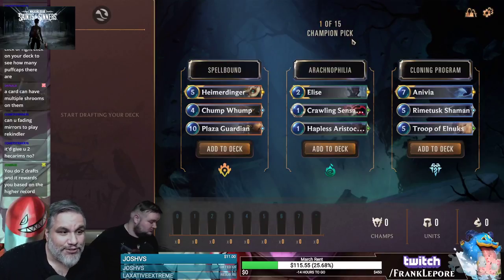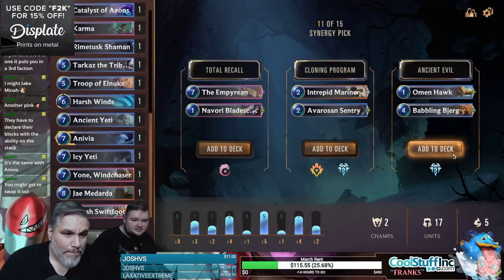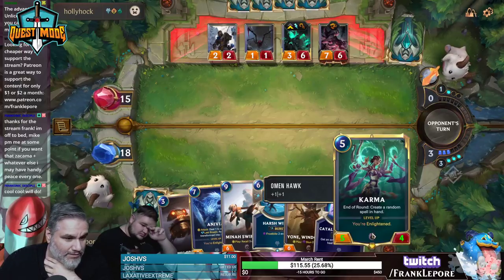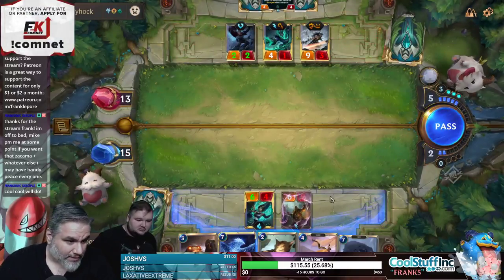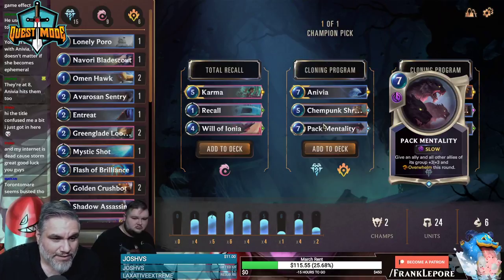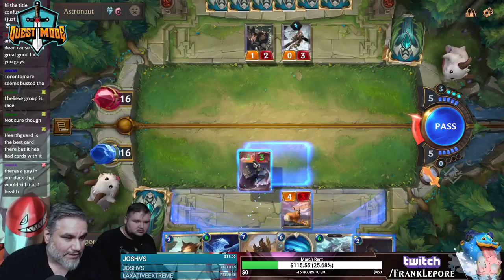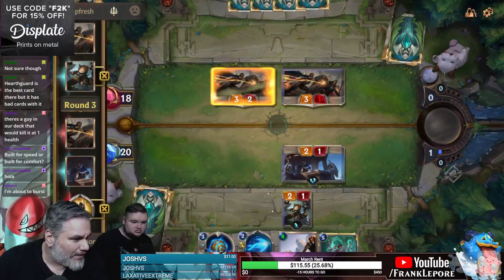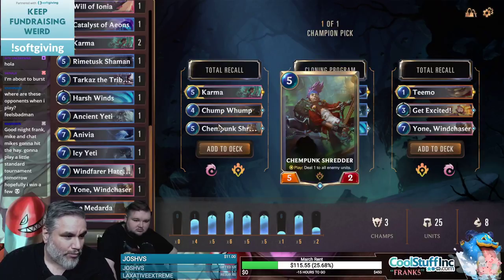(Legends of Runeterra) Draft Expedition #2, Part 1 - 3/3/20